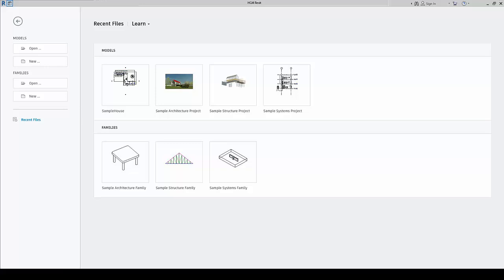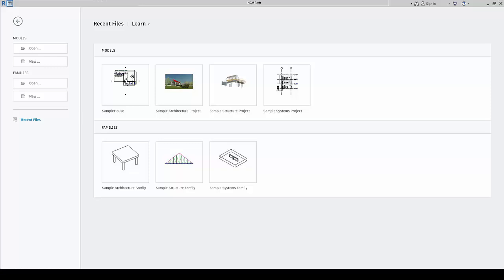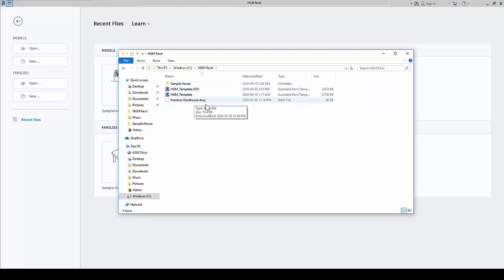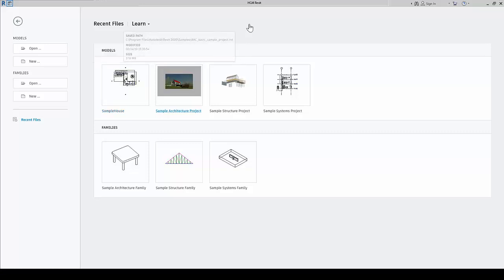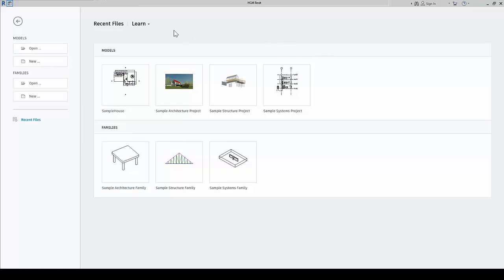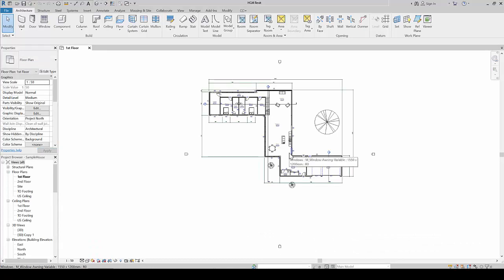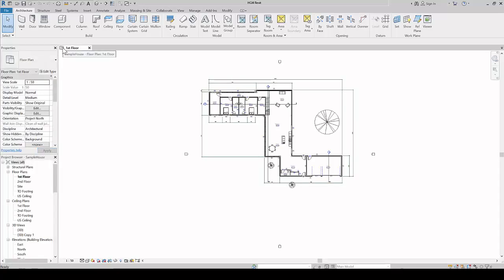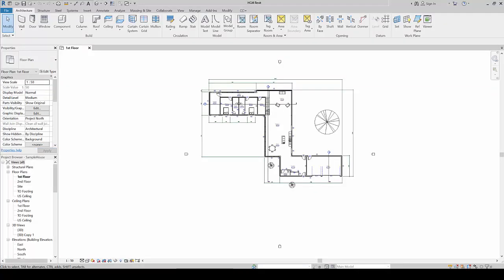Open Revit Project Files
Quick video to show different ways to open a Revit project file.